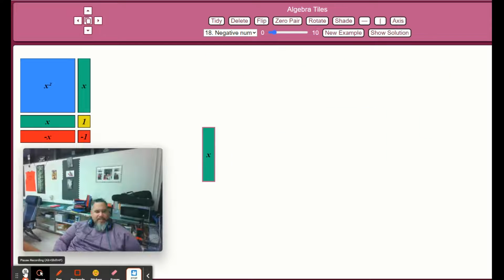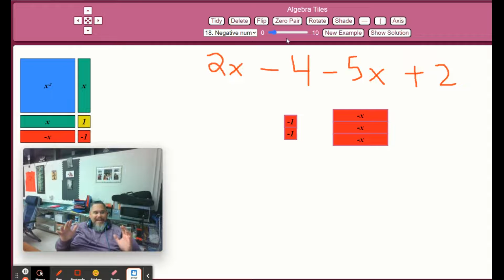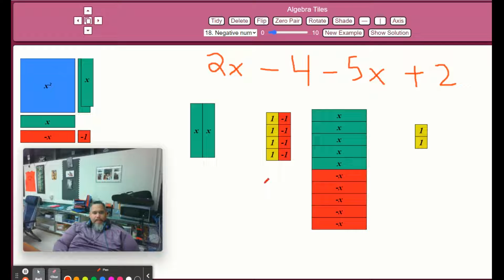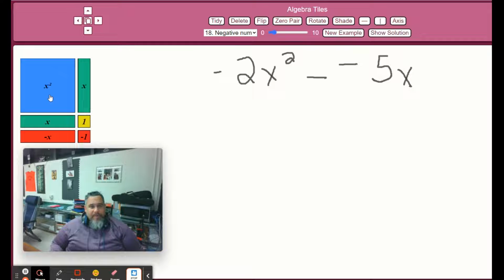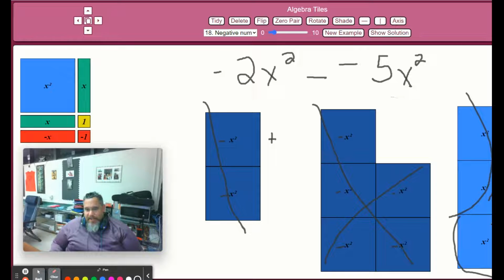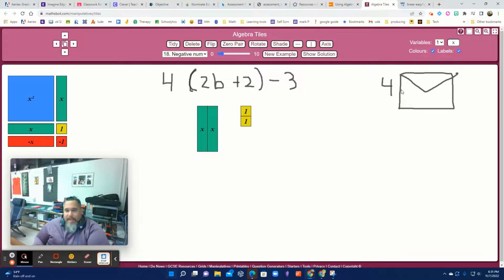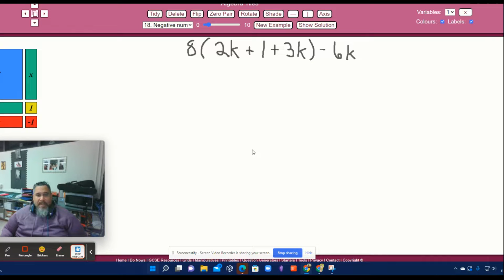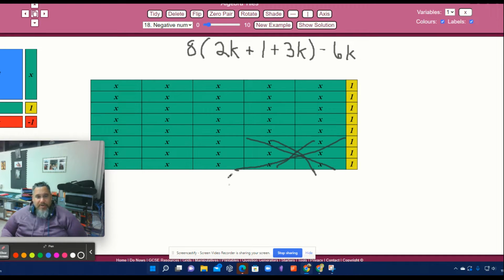Q2U3L3 Subtracting variables with tiles is no different